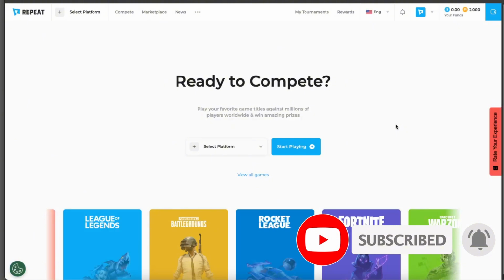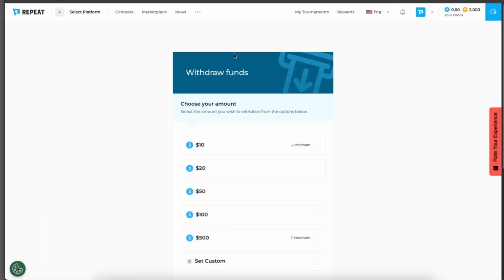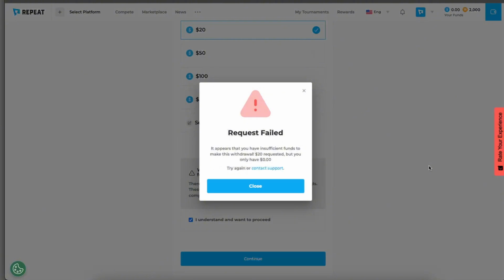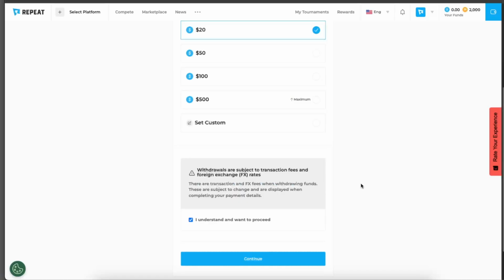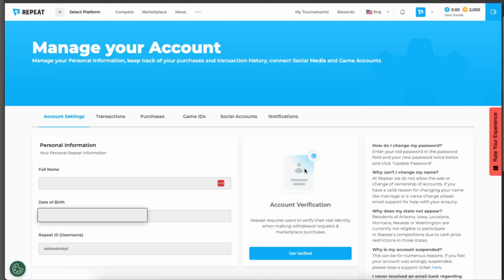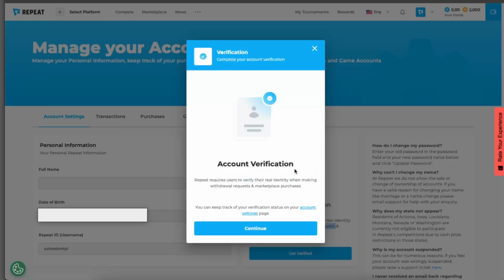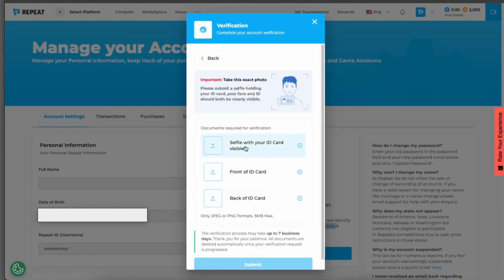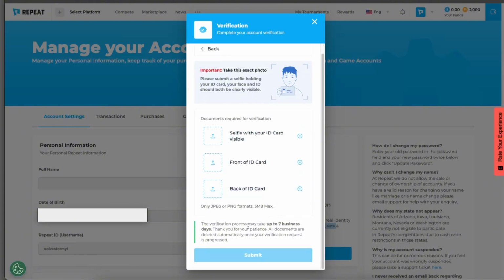How To Withdraw Money From Repeat.gg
In this video I show you How To Withdraw Money From Repeat.gg!